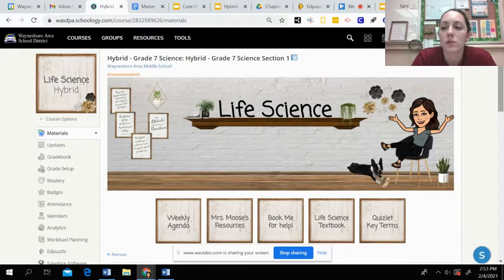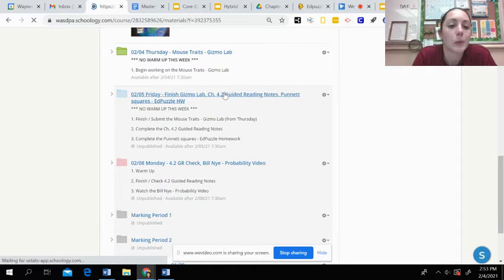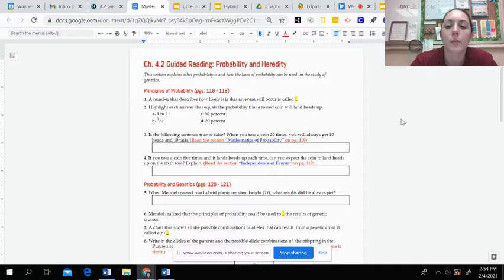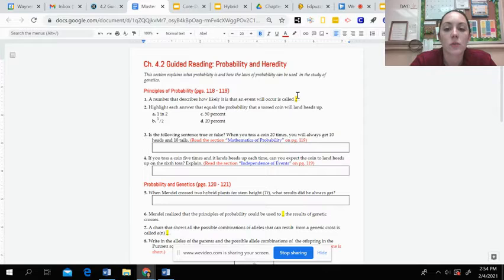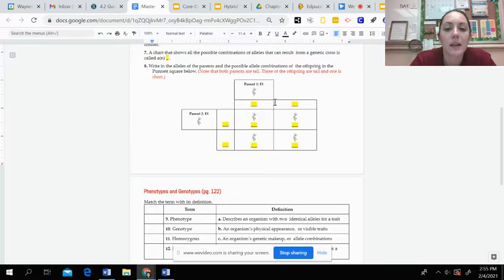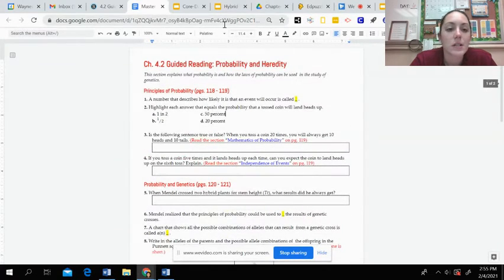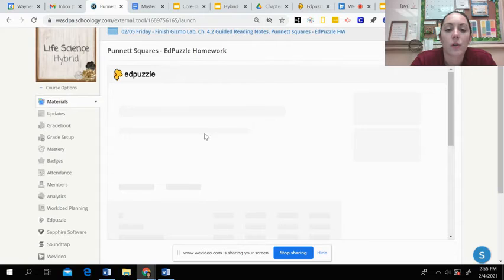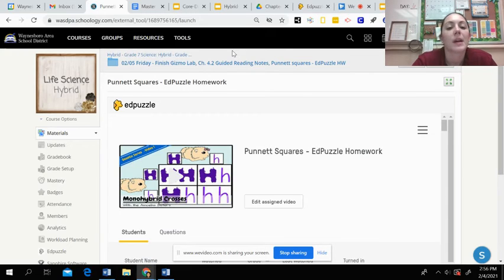02/05 - Friday Directions